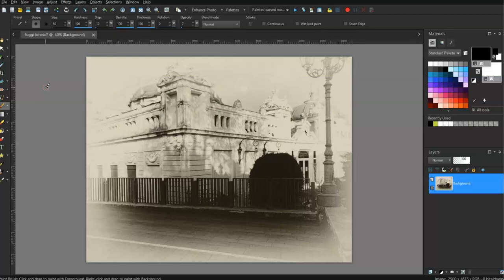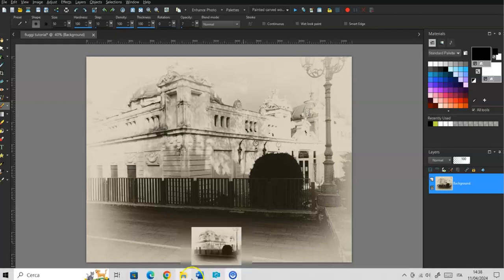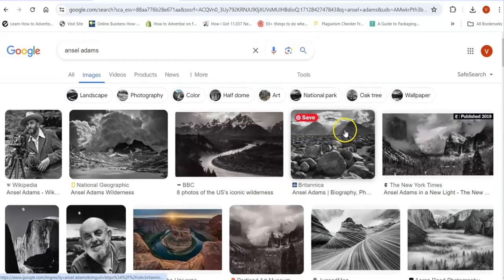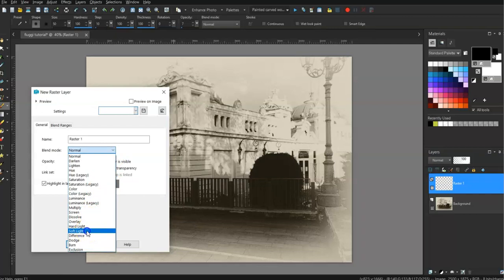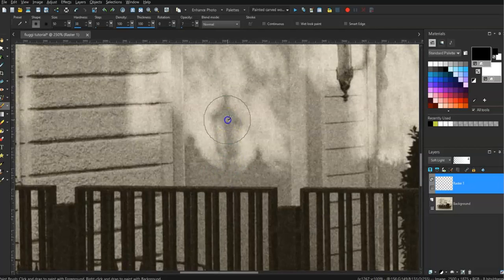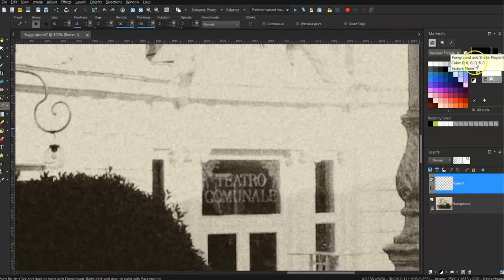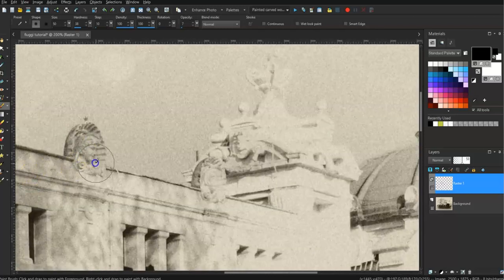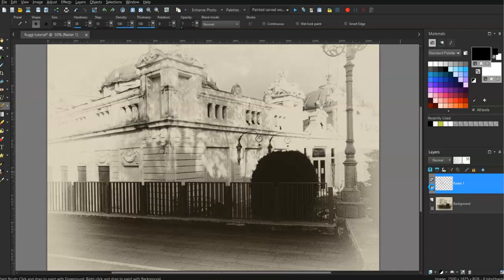Add drama to your photos with contrast and brightness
Using contrast to great effect in photos and to add drama to your photo art. A simple dodge and burn effect to contrast and highlight parts of photos.
In this short video you'll see how I use a simple effect in Corel Paint Shop Pro to darken and and lighten parts of photos to give them a more dramatic look. The hex code I use is a mid-grey colour.
The photo is one I took of the Teatro Comunale in Fiuggi, Italy.
Fiuggi is a town in the province of Frosinone, in the Italian region of Latium. The town of Fiuggi became famous for its Acqua di Fiuggi (Fiuggi Water), which flows from its natural springs and mountains. The water has been used in Italy since as early as the 14th century and is famous for its purported healing properties. (Wikipedia information)